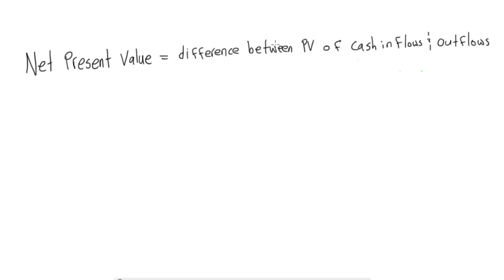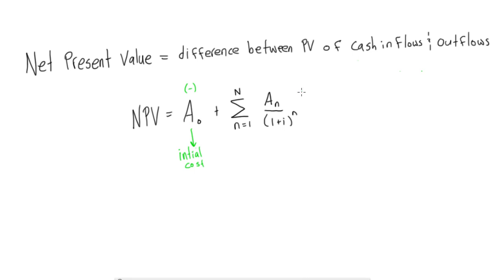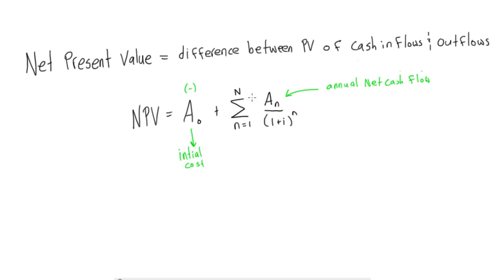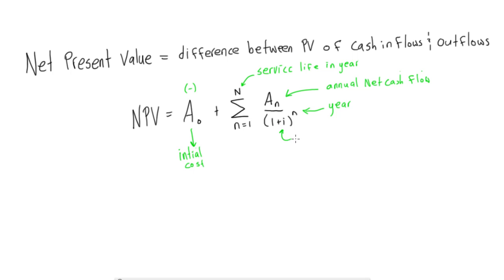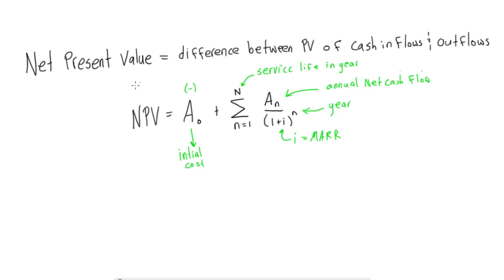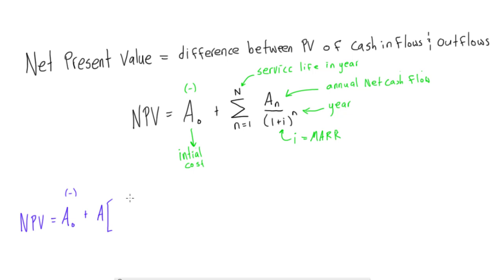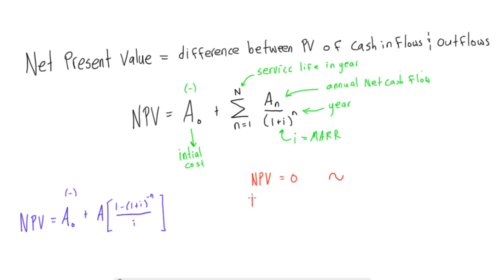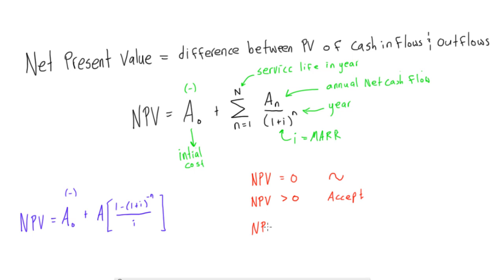What is net present value (NPV) aka net present worth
Engineering Economics Tutorial:What is net present value NPV aka net present worth.